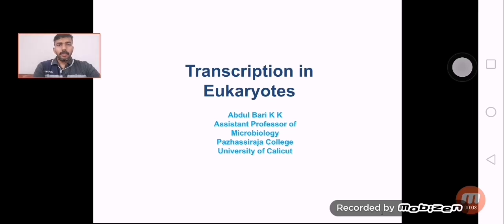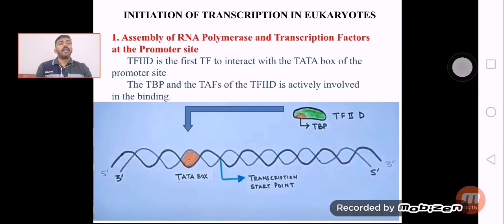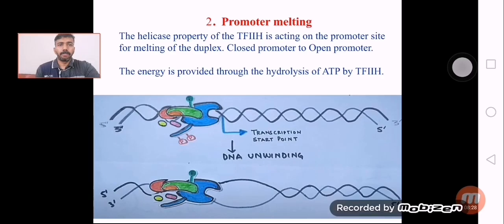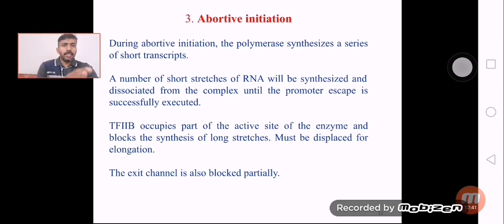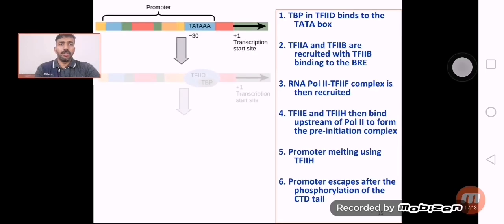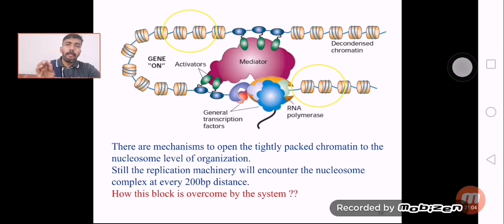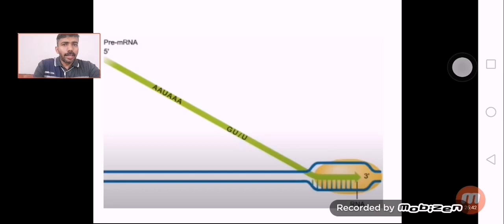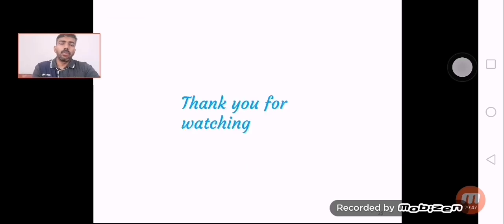Transcription in Eukaryotes-AB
Covers the entire stages of eukaryotic transcription.